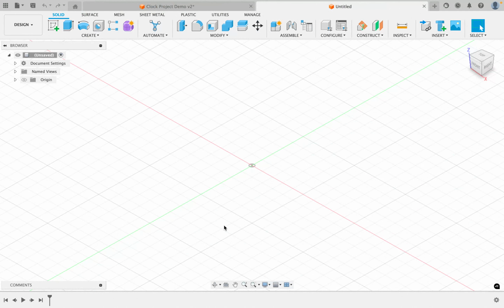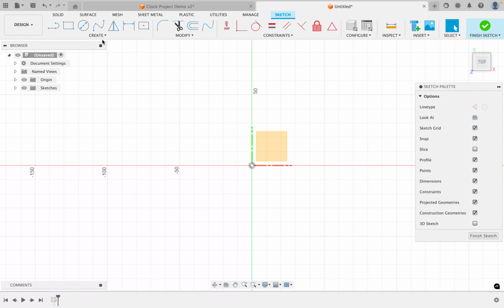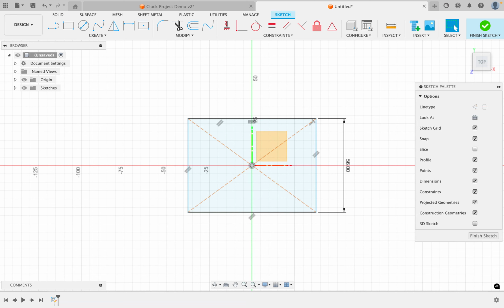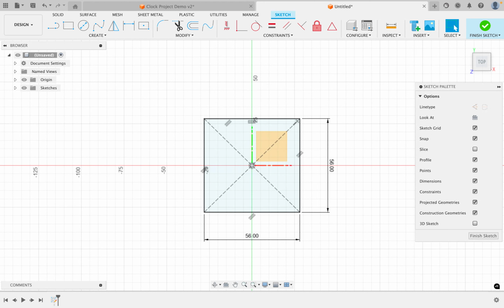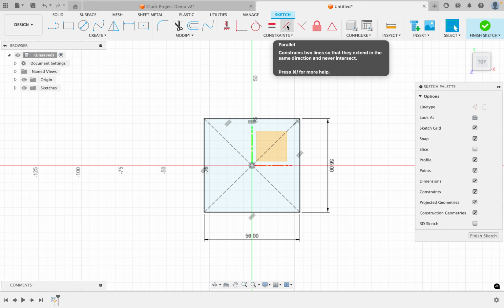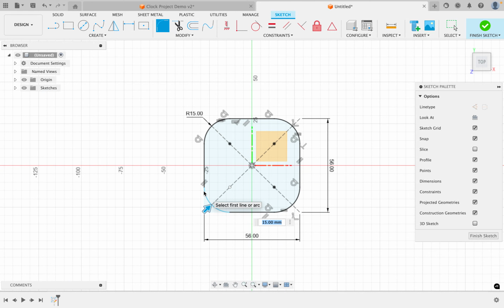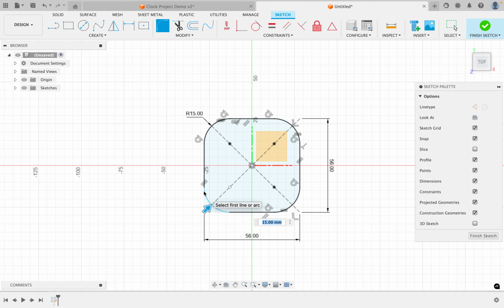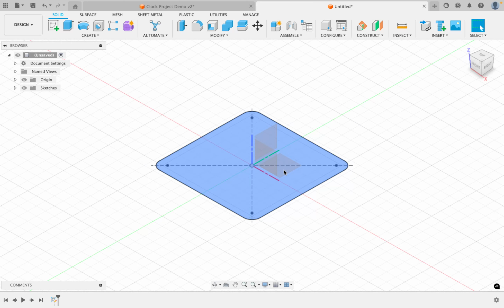Clock 1 Sketching the Mechanism.